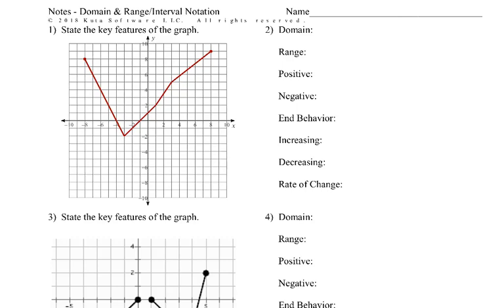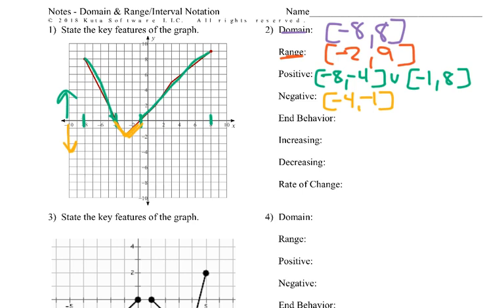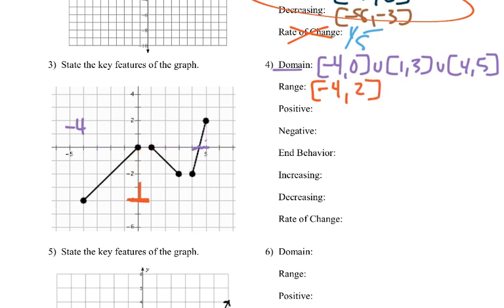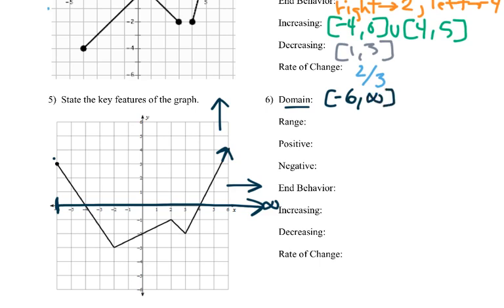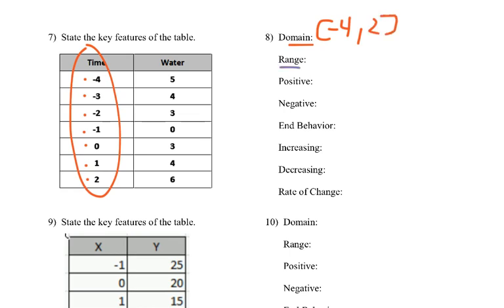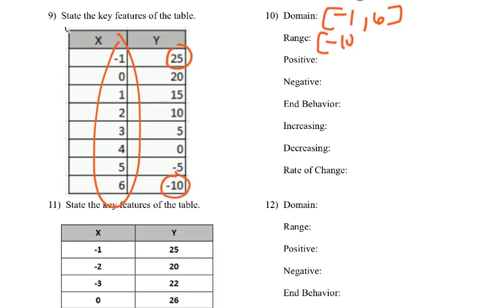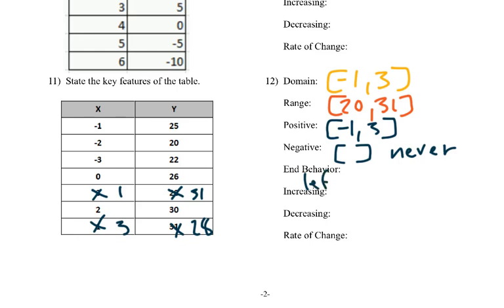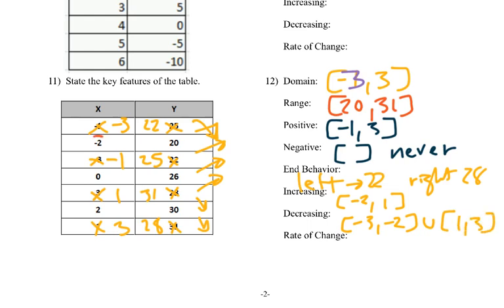Notes Domain & Range with Increasing & Decreasing